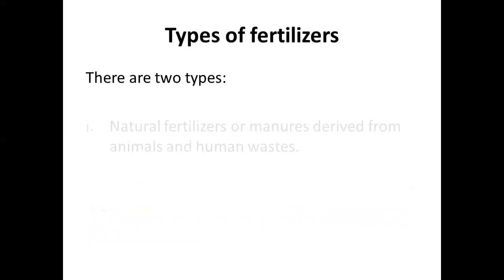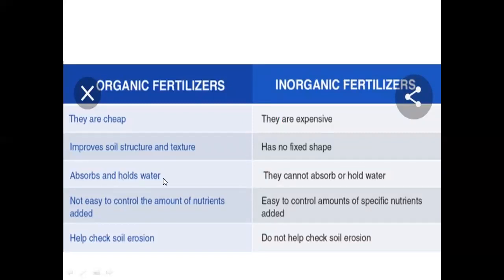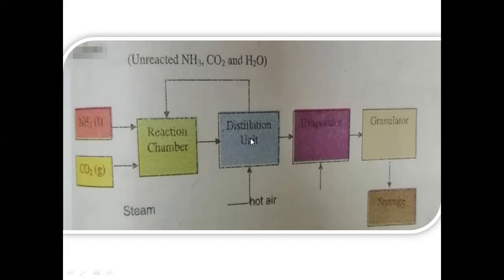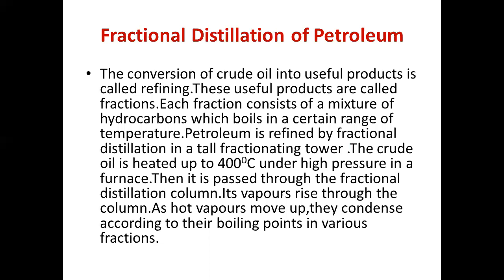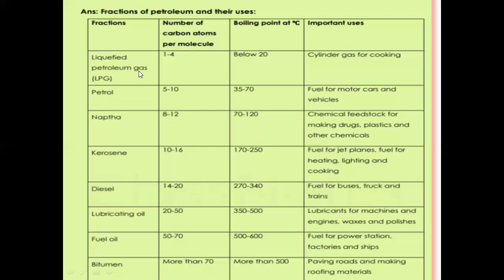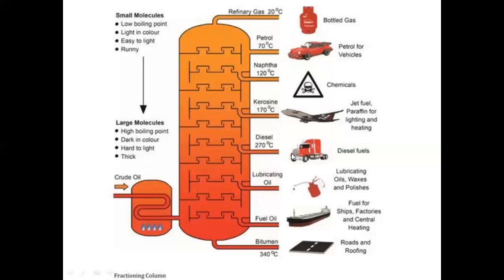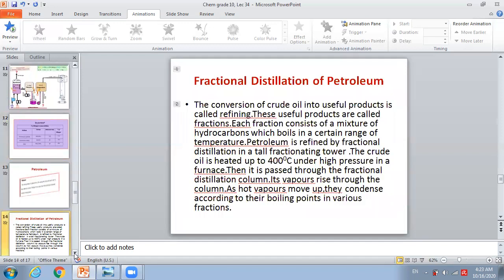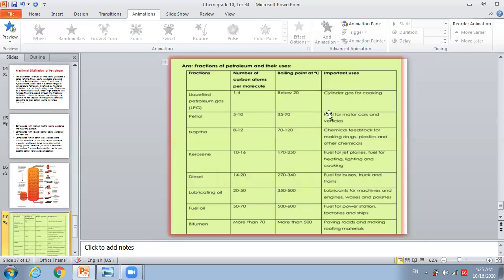Grade 10 Chemistry 34